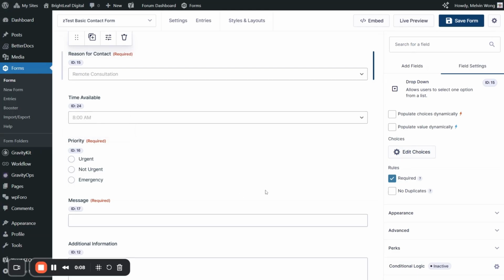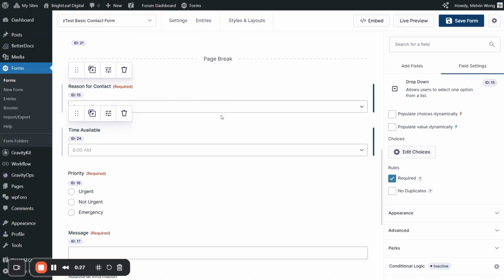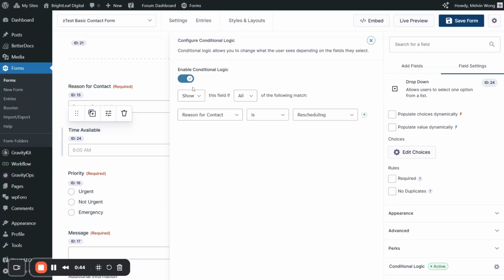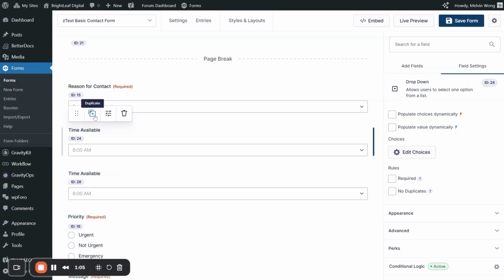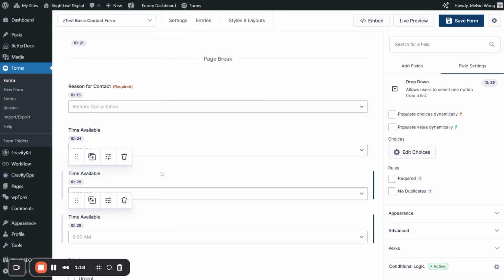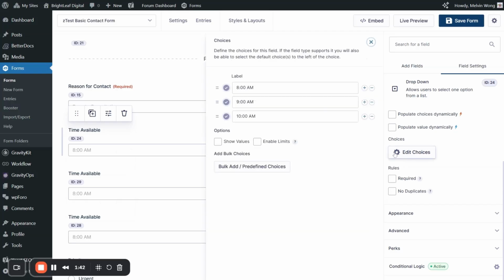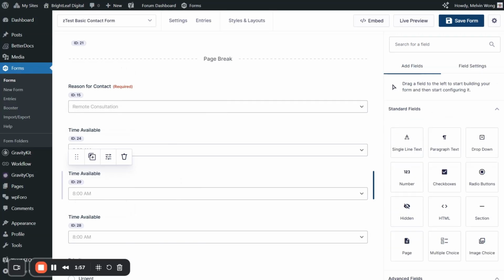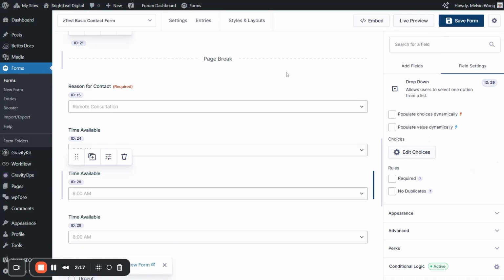Learn Conditional Branching in Gravity Forms | Create Smarter and More Dynamic WordPress Forms Today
Mastering conditional branching in Gravity Forms is one of the most powerful ways to create smarter, more personalized and more efficient form experiences inside WordPress. In this Gravity Forms Basics tutorial, we build on the previous lessons about using conditional logic and take you step by step through the process of creating your first conditional branching setup. By learning how to add additional trigger fields, how to structure your dropdown choices and how to control which fields appear based on user selections, you will start unlocking the true automation potential of Gravity Forms.
➡️ In this video, you will see exactly how to use conditional branching to react to different reasons for contact, including remote consultation, in person meeting and rescheduling. You will learn how to organize choices such as 8 a.m., 9 a.m. and 10 a.m. and configure the logic settings that determine when a field should show or hide. These techniques are essential for anyone who wants to streamline data collection, reduce friction for users and design forms that adapt dynamically in real time. Whether you are building forms for clients, for your business or as part of a larger workflow automation system, understanding conditional branching will dramatically improve the way your forms perform.

If you are looking to level up your WordPress development skills, improve user experience and build cleaner, more automated processes inside Gravity Forms, this foundational walkthrough is the perfect place to start.
💬 What other Gravity Forms or WordPress topics would you like to see us cover next? Share your ideas in the comments below!